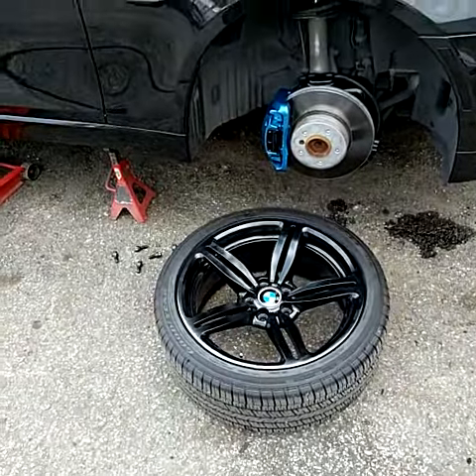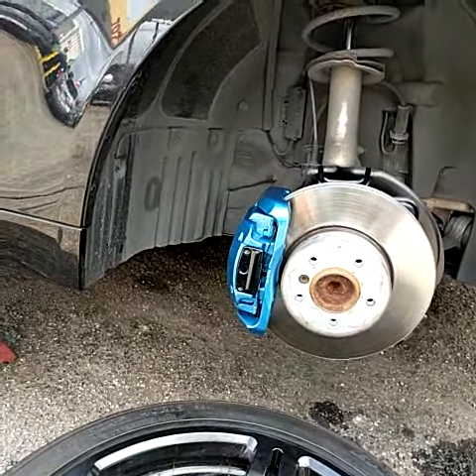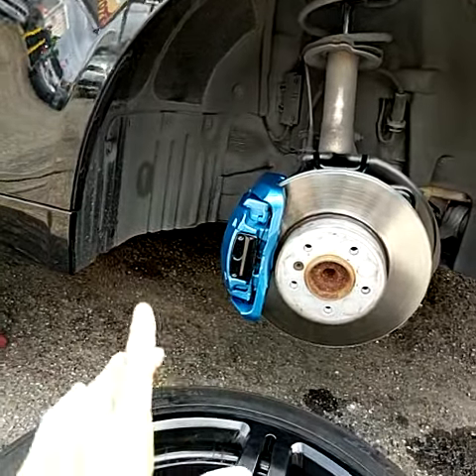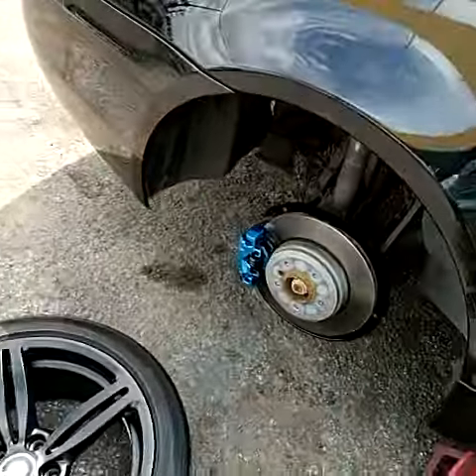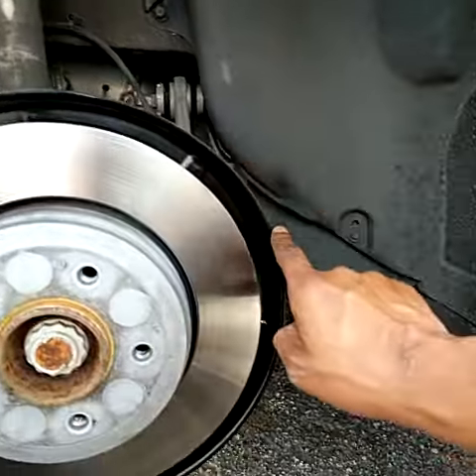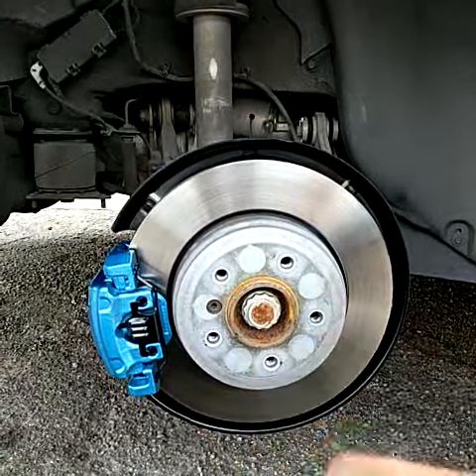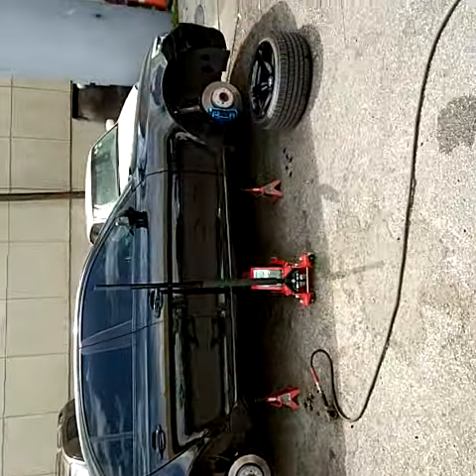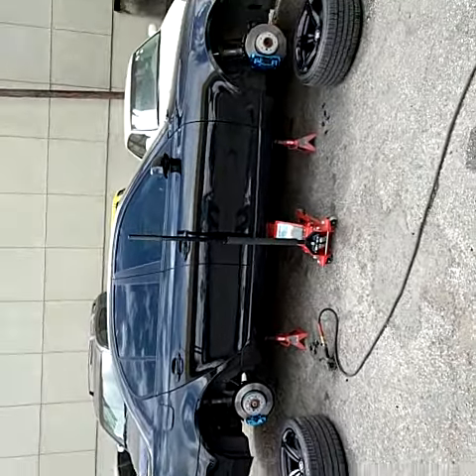How to Paint Brake Calliper | Brake Calliper Painting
Get the assistance of Houston Wheel Repair for wide range of rim repair and refinishing services including cosmetic and curb damage, wheel straightening and brake calliper painting.

We offer same day repair and mobile services in Houston for all makes and models of car. In this video, you will see how flawlessly our team has finished the task of painting brake calliper. The two-tone brake caliper paint job performed by our technicians includes painting the brake caliper black and blue, which was originally grayish. You can see that the task has been completed so flawlessly that there is no mark of overspray anywhere is shocks and springs.